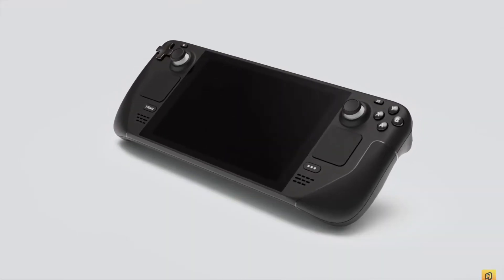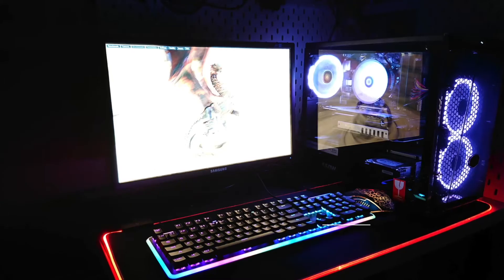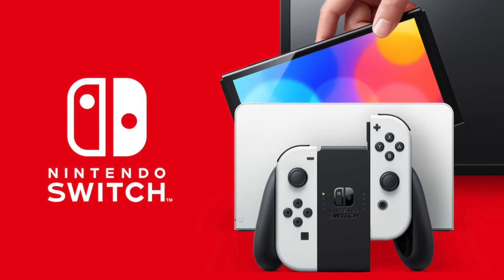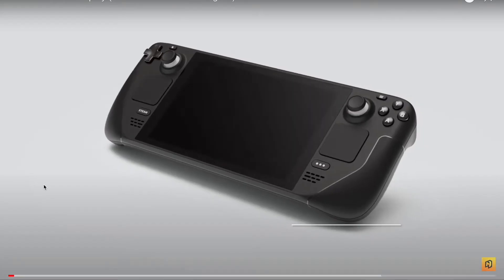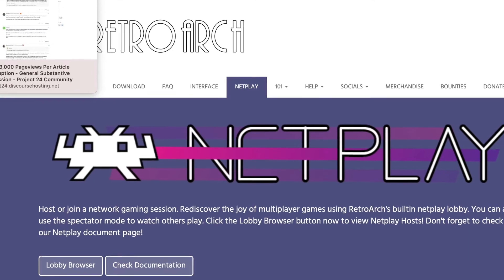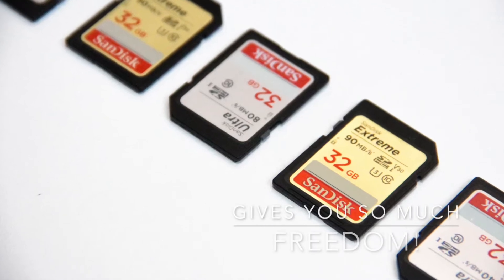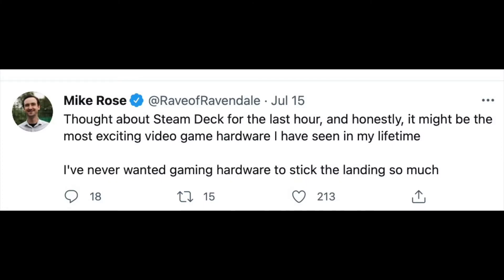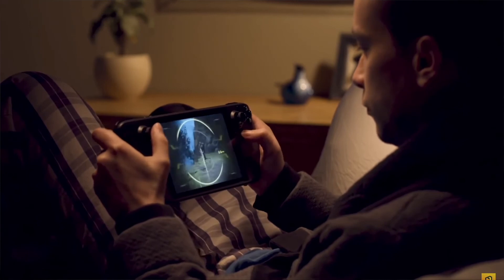Is The Steam Deck Worth It (Will It Be Another Flop?)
0:00 Intro
0:26 SteamDeck is a BARGAIN
2:53 SteamDeck is the most powerful gaming handheld ever
4:04 STEAMDECK is amazing for emulation
5:08 SteamDeck has AMAZING games
5:56 The SteamDeck Is Well Designed

You need to sign up and make any deposit to get the free share.

Project 24 The Business Course That Changed My Life Forever